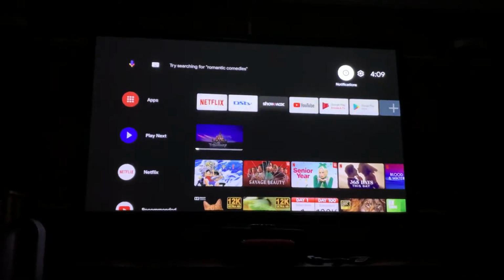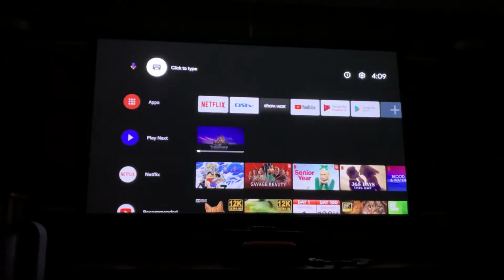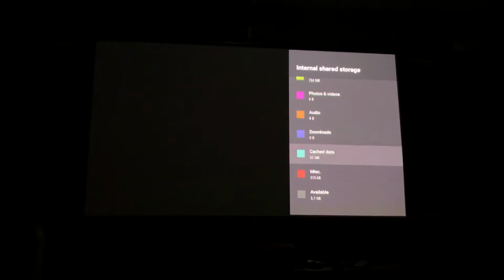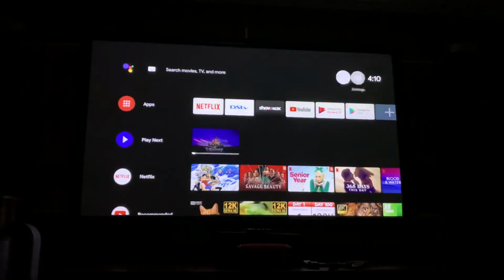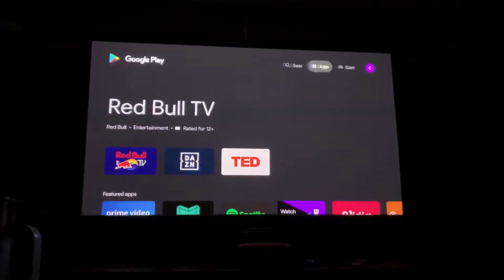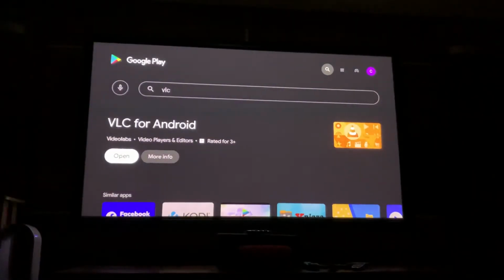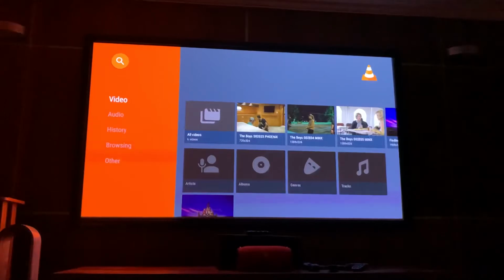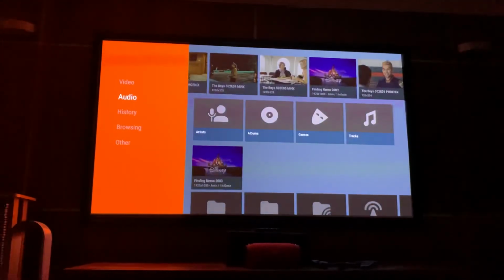Ematic 4K Ultra HD Android TV Box USB Videos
A quick tutorial on how to get an Ematic Android Tv Box to play videos from a USB or hard drive.